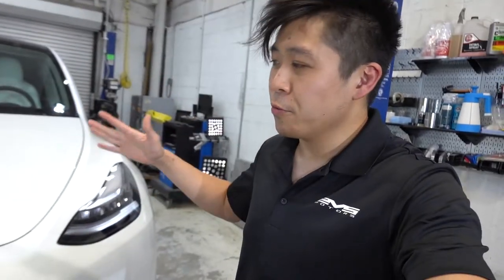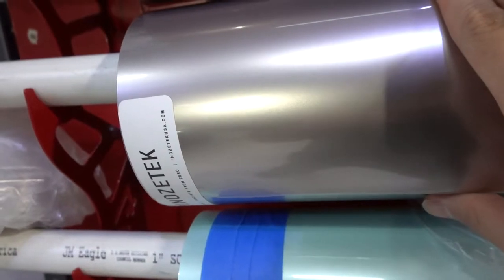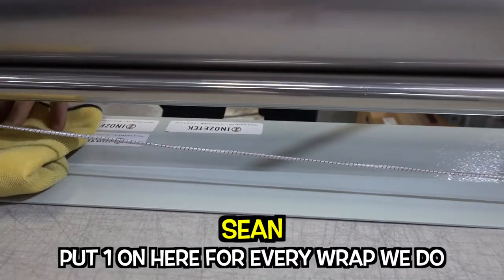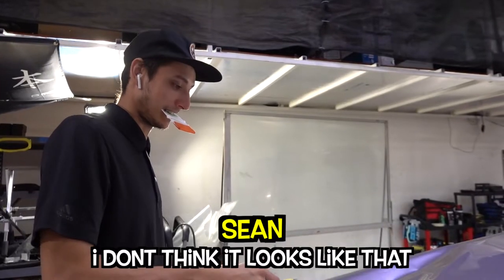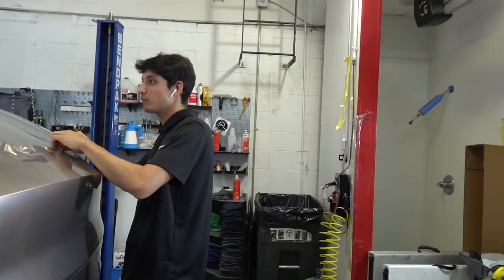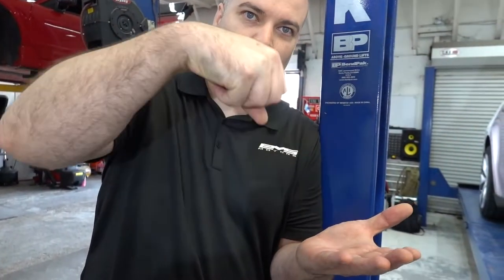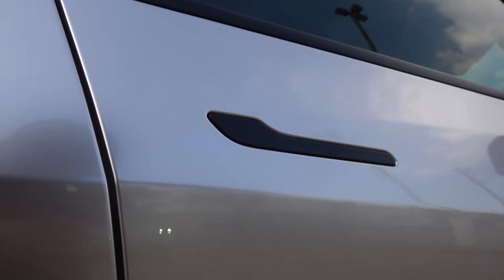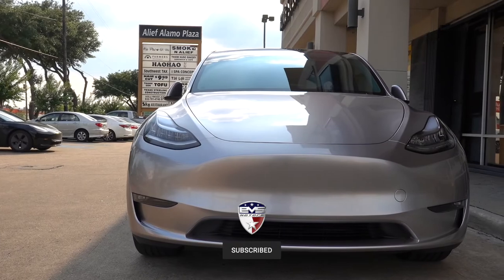Tesla Model Y: Inozetek Supergloss Metallic Silver Vinyl Wrap Project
This is the most futuristic silver we've ever seen, and it looks perfect on such a futuristic car like the Tesla!

LET’S WORK ON YOUR CAR!:
12320 Bellaire Blvd
Suite C-1

Hours: Tuesday - Saturday
10:00 AM - 6:00 PM

PARTNERED BRANDS:
Vossen Wheels
Vorsteiner
Velos Designwerks
1221 Wheels
Brixton Forged
ADV.1 Wheels
Prior Design
Ryft Exhaust
Frequency Intelligent Exhaust
Novitec
TechArt
Brabus
Addictive Desert Designs
Toyo Tires
Renntech
Sharkwerks
Escort Radar
and more!

HICAP - Drake x LIL BABY TYPE BEAT
HICAP - Drake x Amir OBE TYPE BEAT
HICAP - GLASS DRAKE x TRAVIS SCOTT  TYPE BEAT